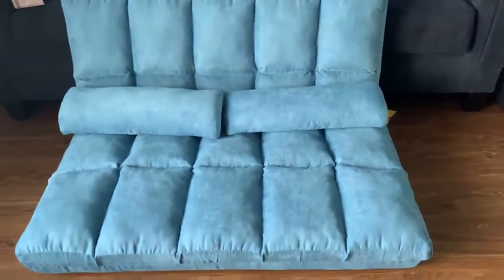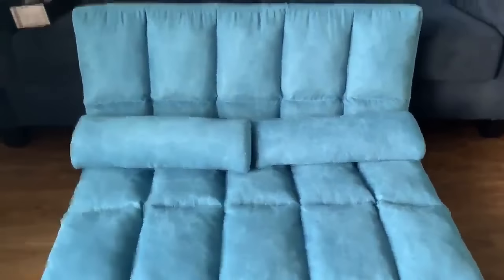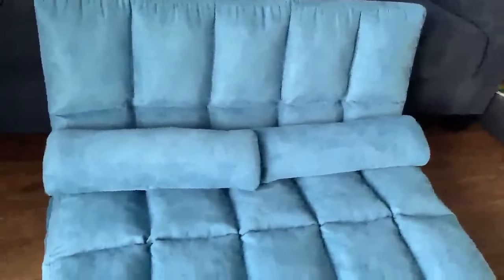Adjustable Floor Couch and Sofa for Living Room and Bedroom Review